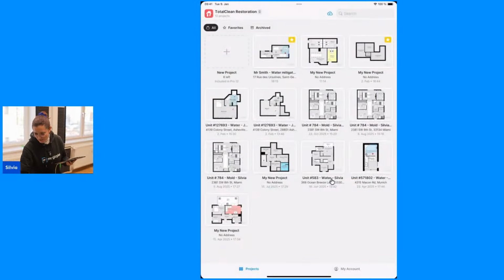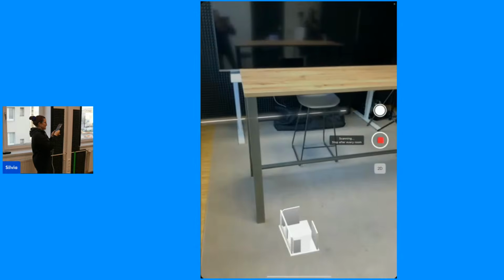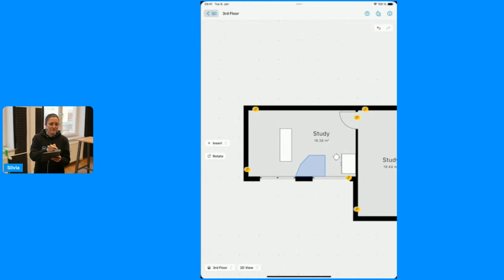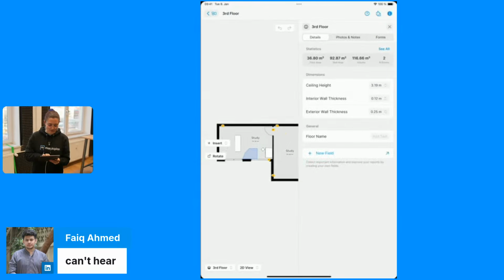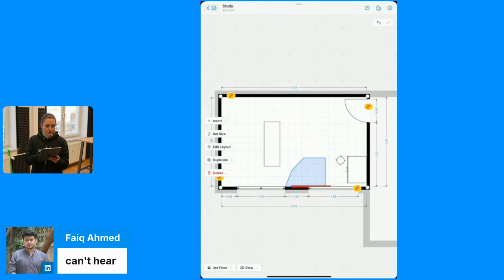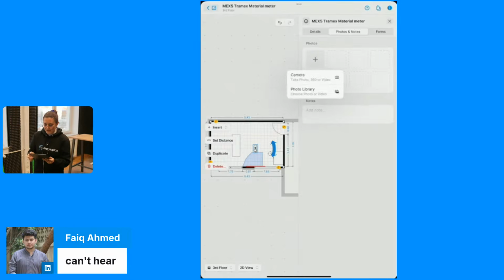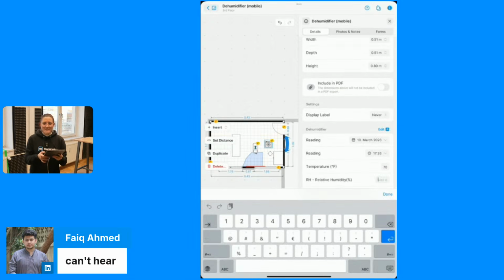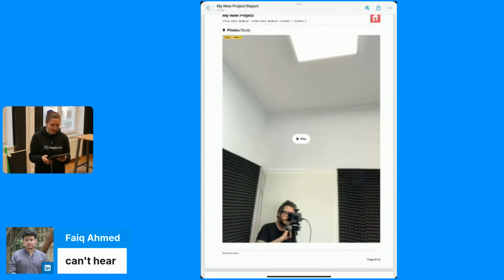Documentation Done Right: How to Master Moisture Mapping & Sketching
Accurate documentation is the foundation of every successful restoration project. In this live session, we’ll walk through how to properly perform moisture mapping and translate your findings into clear, precise sketches.

Whether you're a restoration contractor, technician, or project manager, mastering these two critical steps will help you reduce errors, avoid disputes, and streamline your workflow.

Join us live and see how proper moisture mapping and sketch creation elevate your documentation and your professionalism.